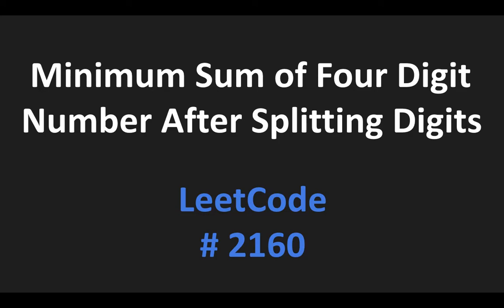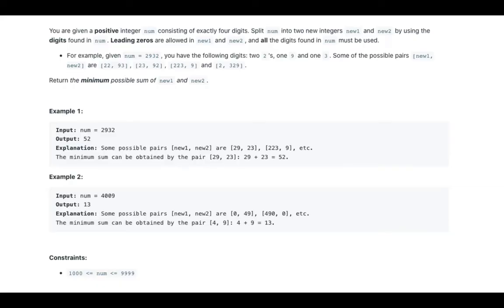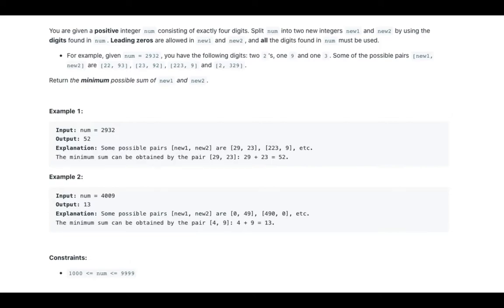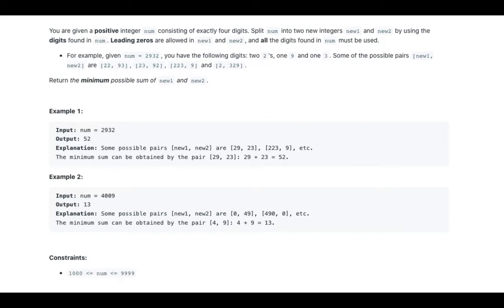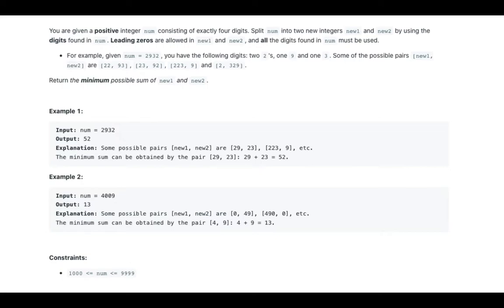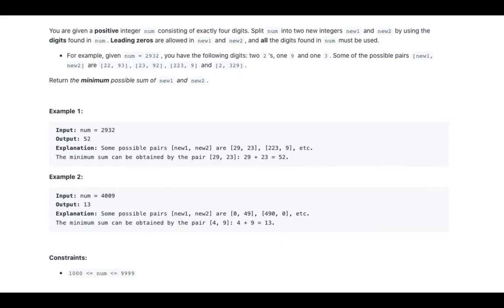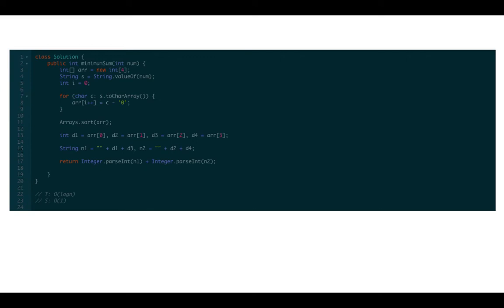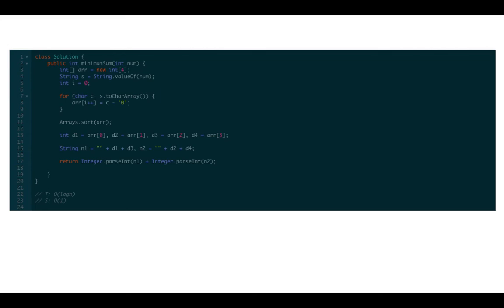Minimum Sum of Four Digit Number After Splitting Digits - LeetCode 2160 - Java Solution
Algobest is all about technical assessments and interviews for people who are interested in Software Engineering and Data Science. The channel produces videos that can help professionals with interviews in related with algorithms and data structures.

Whether you are an absolute beginner or an experienced professional, you'll find helpful tutorials and much more.